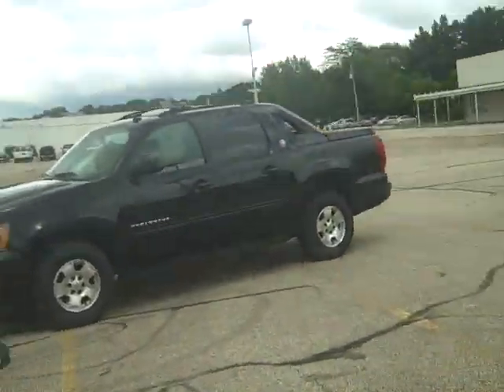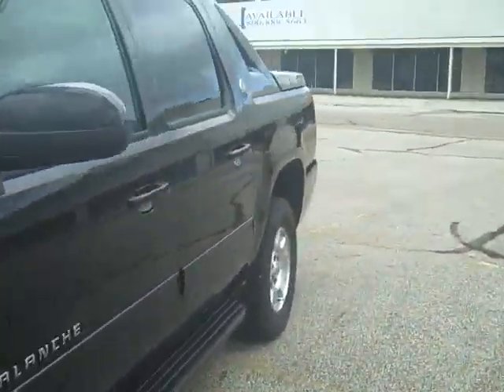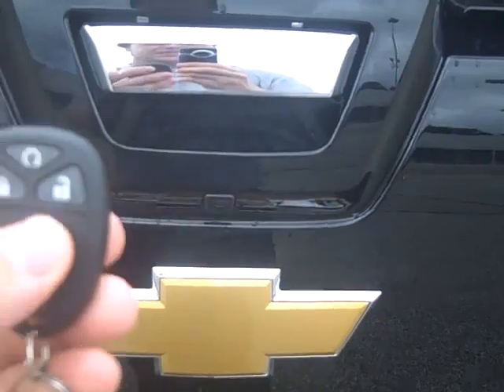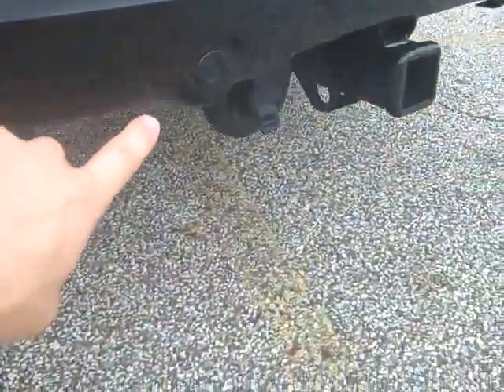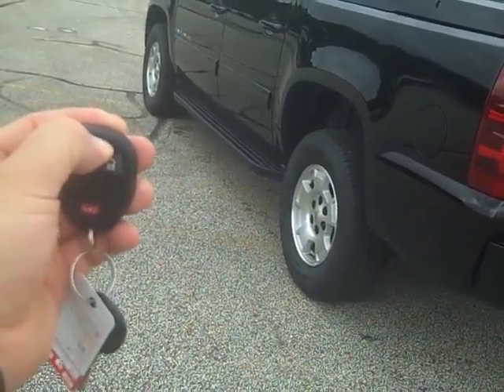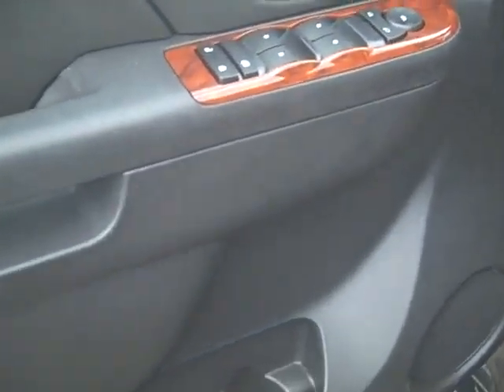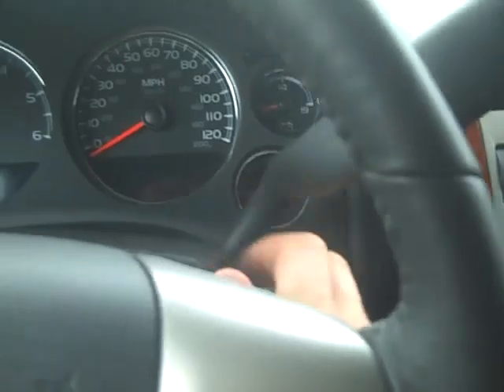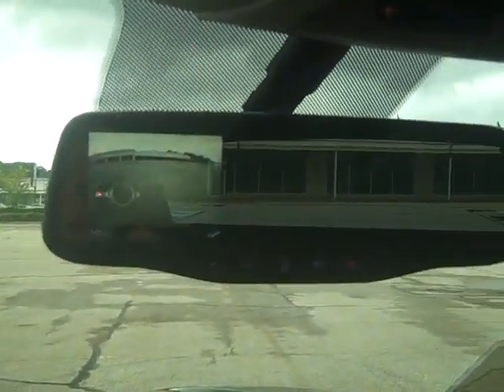video for Anthony by Victor @ Vandevere Chevrolet